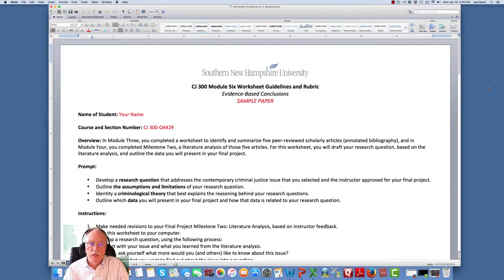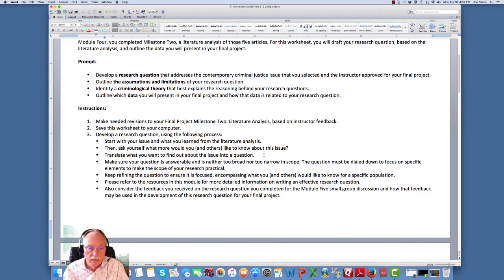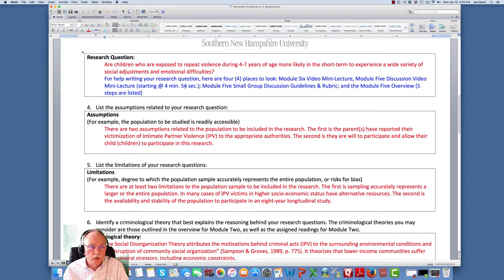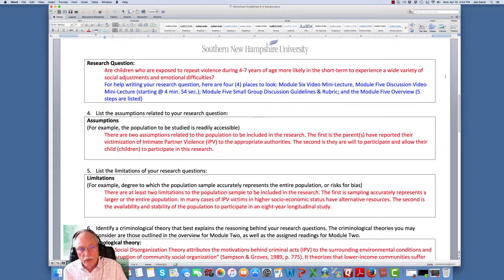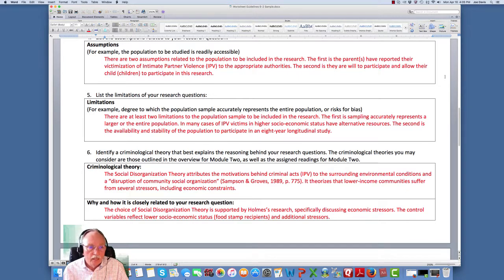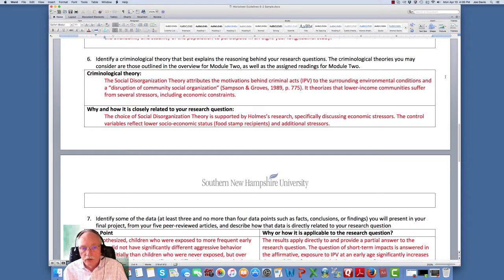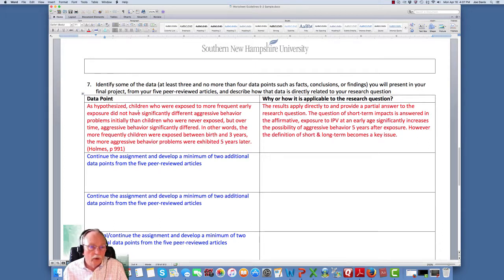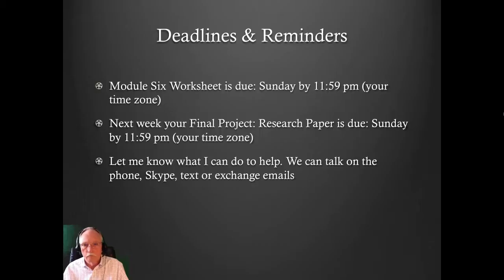SNHU CJ 300 Module Six Worksheet